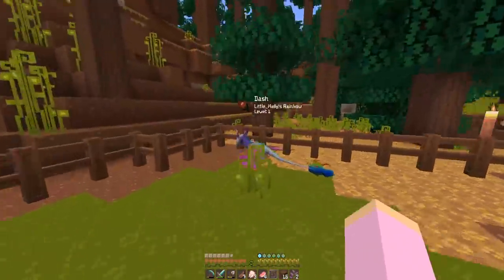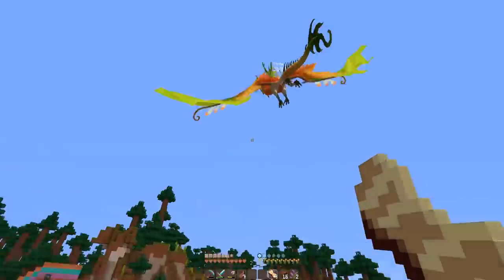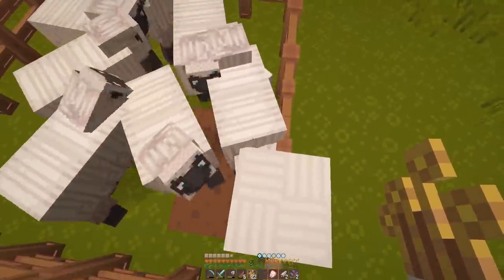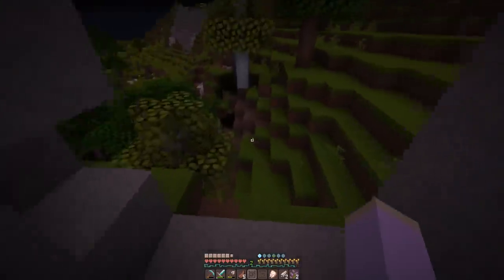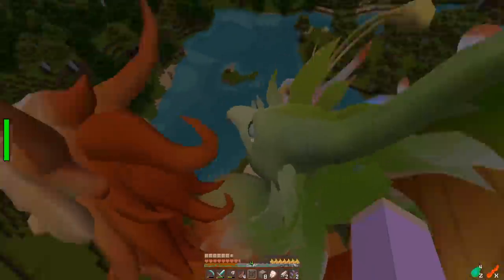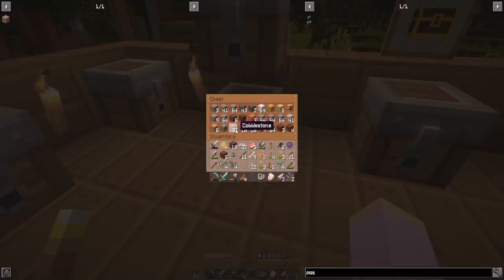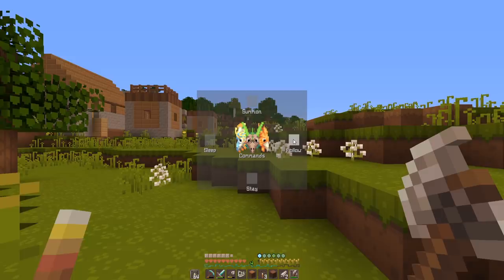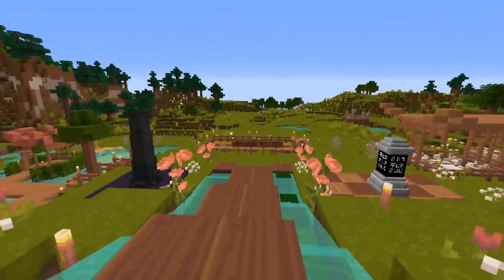DRAGON FOSSIL HUNTING! | Minecraft DragonFire | Little Kelly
🔥GET the DRAGONFIRE MOD now!